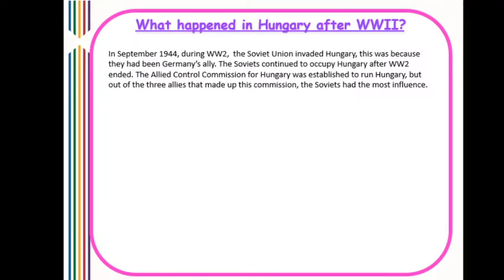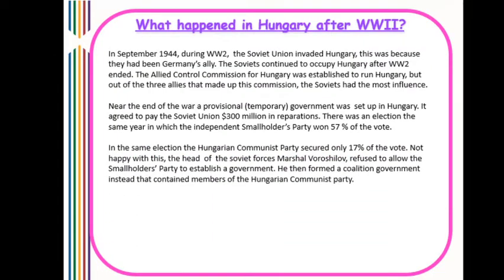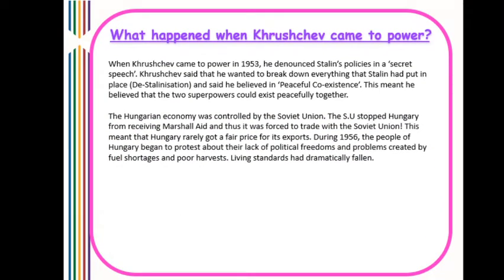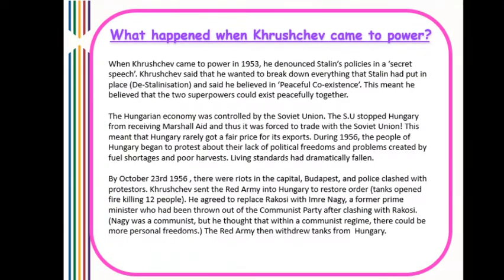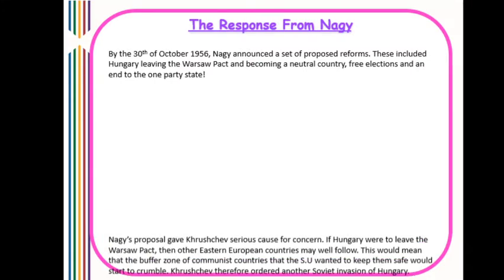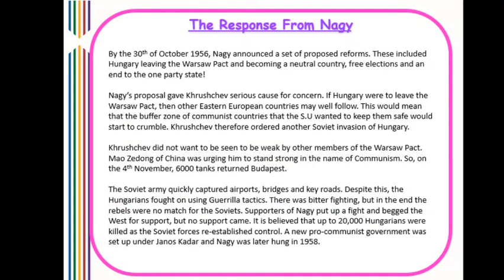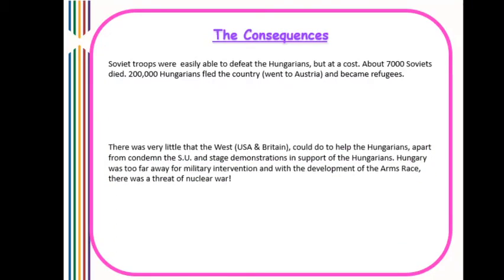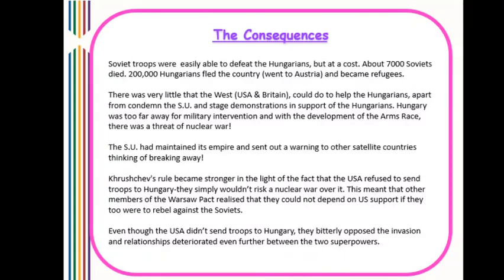9. The Hungarian Uprising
This video is all about the events leading up to the Hungarian Uprising, what happened during the uprising, and the consequences.